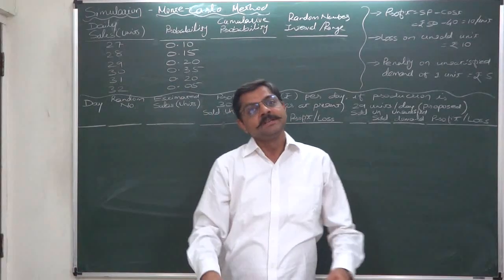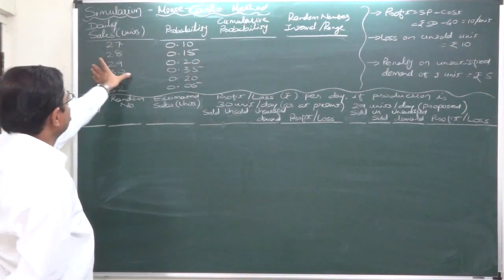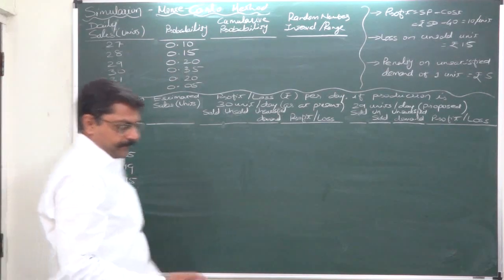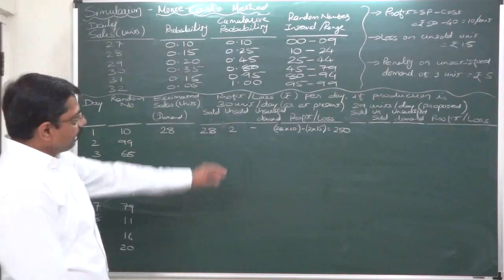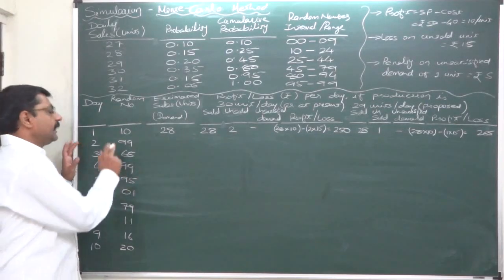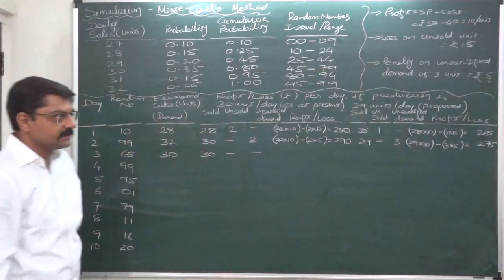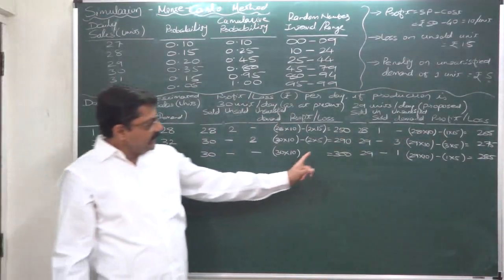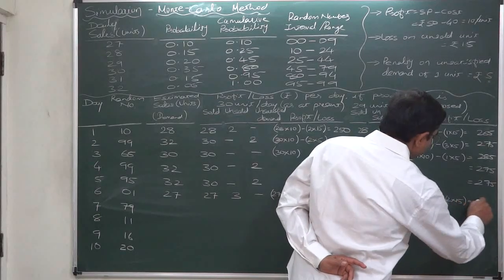Simulation - 6 - Simulation of Sales and Profit on different Production Levels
Simulation

Case/Problem:
A company manufactures 30 units per day now. The sale depends upon demand the probability distribution of which is as follows:
Units: 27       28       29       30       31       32
Prob: 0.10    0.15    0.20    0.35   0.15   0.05
The selling price is Rs. 50 per unit while the production cost amounts to Rs. 40 per unit. Any unsold unit at the end of the day is to be disposed off at a loss of Rs. 15 unit. There is a penalty of Rs. 5 per unit, if the demand is not satisfied. Using the following random numbers, simulate the profit/loss of the company for the next 10 days:
10, 99, 65, 99, 95, 01, 79, 11, 16, 20
If the company decides to produce 29 units, instead of 30 as at present, per day, what can be the advantage or disadvantage of the company?

Monte Carlo Method:
The ‘Monte Carlo’ simulation technique involves conducting repetitive experiments on the model of the system under study, with some known probability distribution to draw random samples (observations) using random numbers. If a system cannot be described by a standard probability distribution such as normal, Poisson, exponential, etc, an empirical probability distribution can be constructed. The Monte Carlo simulation technique consists of the following steps:
(1) Setting up a probability distribution for variables to be analyzed.
(2) Building a cumulative probability distribution for each random variable.
(3) Generating random numbers and then assigning an appropriate set of random numbers to represent value or range (interval) of values for each random variable.
(4) Conducting the simulation experiment using random sampling.
(5) Repeating Step – 4 until the required number of simulation runs has been generated.
(6) Designing and implementing a course of action and maintaining control.